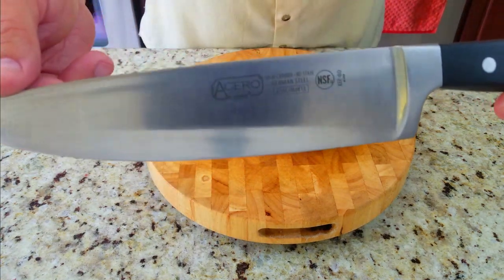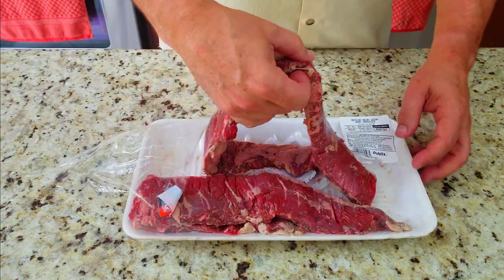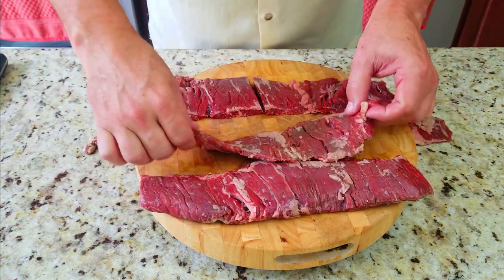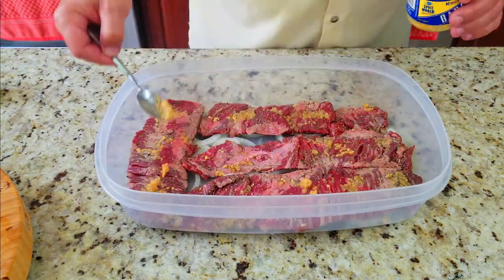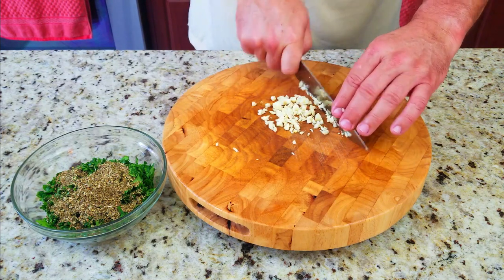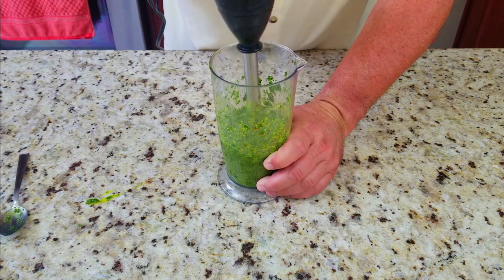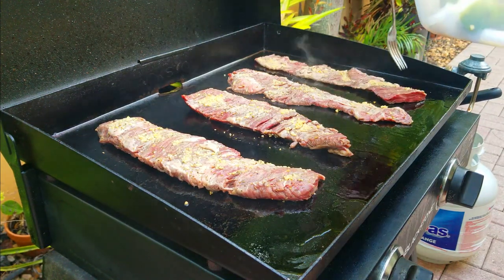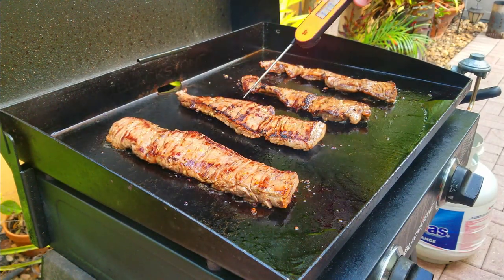Churrasco Steak | Skirt Steak | Chimichurri | Blackstone Griddle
Here I show you how to pick the right Churrasco or Skirt steak, prepare the marinade and make your own Chimichurri.

Churrasco Steak marinade: 1 large onion cut in rings, salt, pepper, oregano, minced garlic, lime juice. Layer the bottom of a large tupperware with 1/2 of the onions, season all the other ingredients on the steak, lay seasoned side down. Season the top and then place the other half of the onions on the top of that. Cover and place in fridge for at least 4 hours.

Chimichurri: 2 cups finely chopped parsley, 2 Tbs Oregano (fresh or dried), 1 Tbs minced garlic, 3 Tbs red wine vinegar, 1 Tsp salt, 1 Tsp crushed red pepper flakes, 1/2 cup Extra Virgin Olive Oil (EVOO). Mix well and enjoy. If you are not crazy about the texture you can pulse blend like I did to make a more paste type of chimi. You do you!!! Enjoy!!!

(((This video was originally aired in August 2020. Due to health issues I am temporarily not able to make new videos and am re-releasing previous content. I hope you enjoy!!!)))

If you would like to send me something, please send it to:
14001 NW 84th Ct, Ste.3402